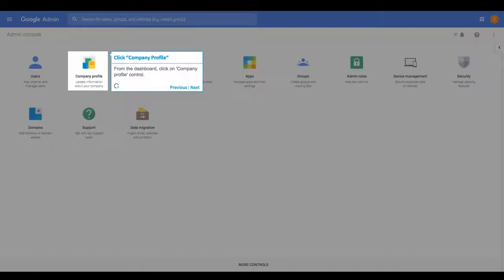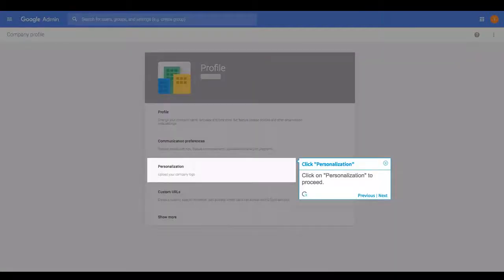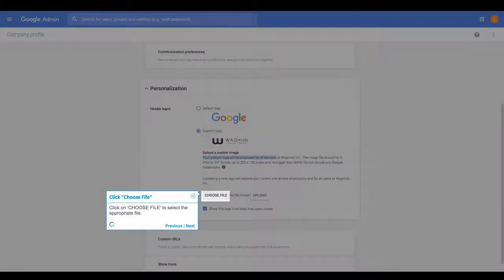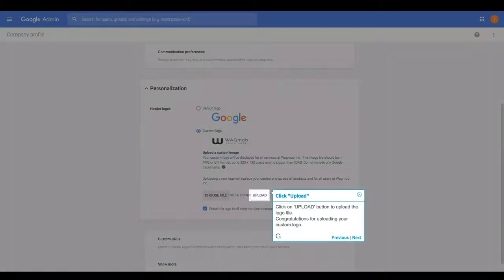How to Add Company Logo via Google Admin Console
Tour : How to Add Company Logo via Google Admin Console

Step 1. Click "Company Profile"
Step 2. Click "Personalization"
Step 3. Select "Custom Logo"
Step 4. Click "Choose File"
Step 5. Click "Upload"

1. Click "Company Profile"
From the dashboard, click on 'Company profile' control.

2. Click "Personalization"
Click on "Personalization" to proceed.

3. Select "Custom Logo"
Select the radio button next to "Custom logo". Your custom logo will be displayed for all services.

4. Click "Choose File"
Click on 'CHOOSE FILE' to select the appropriate file.

5. Click "Upload"
Click on 'UPLOAD' button to upload the logo file. Congratulations for uploading your custom logo.